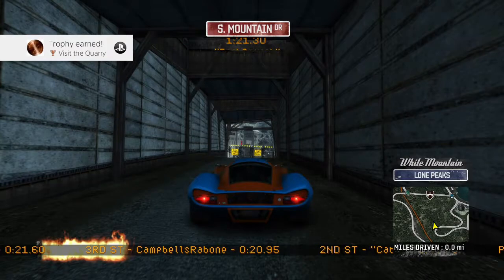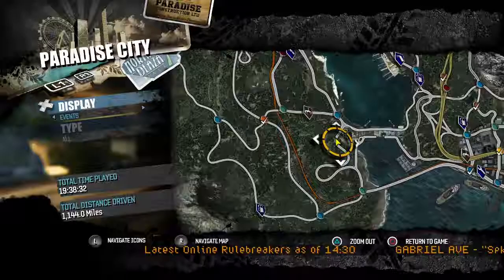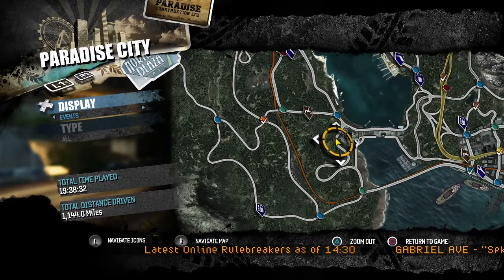Burnout Paradise Remastered Quarry Location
A Guide to gaining the achievement/Trophy for visiting the Quarry